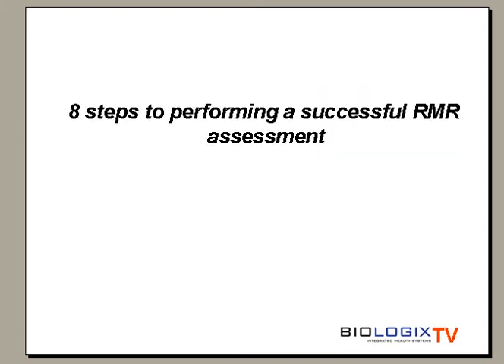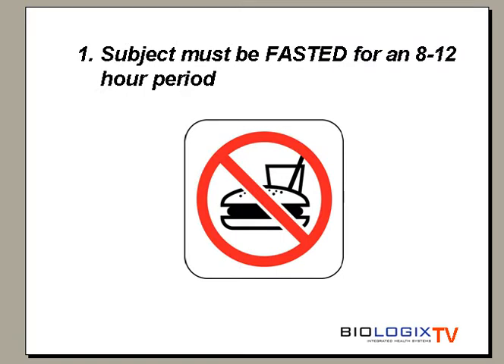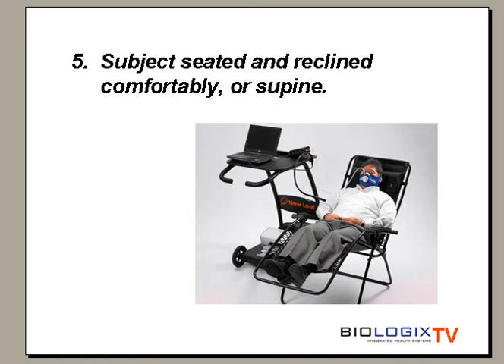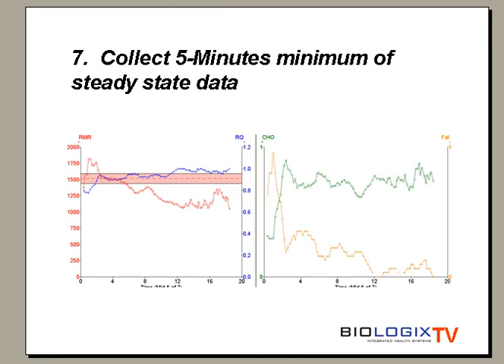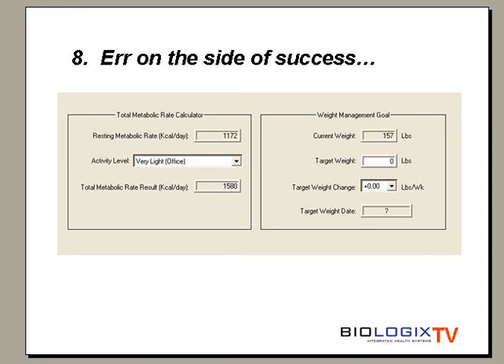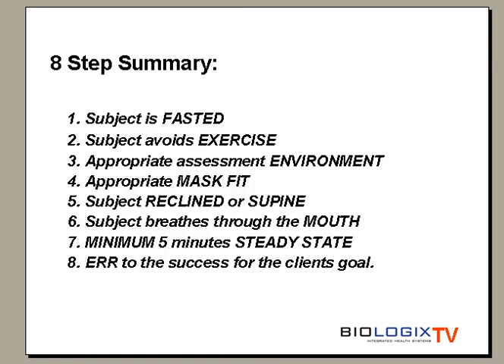Metabolism -Resting Assessment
8 steps to performing a valid RMR Assessment